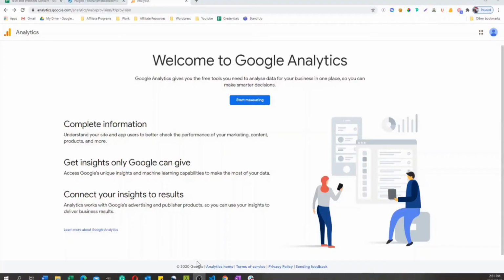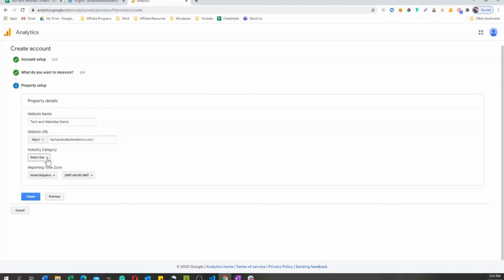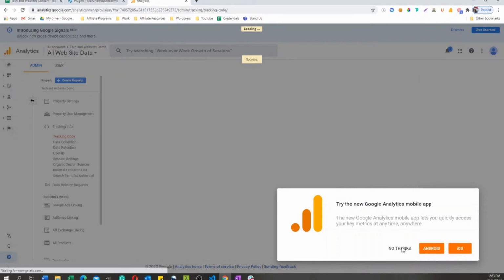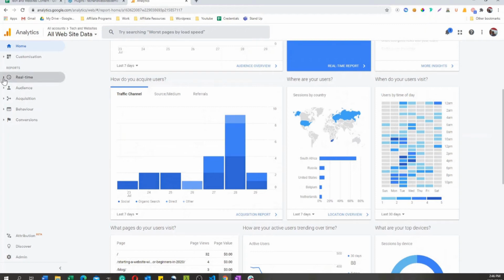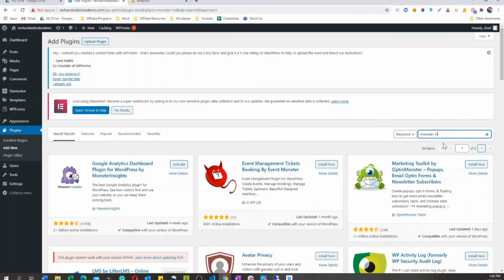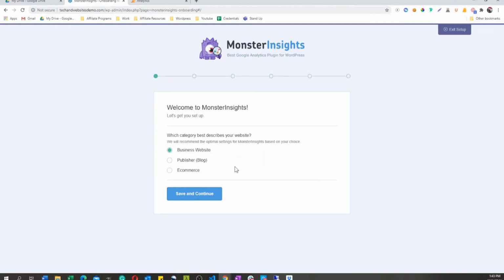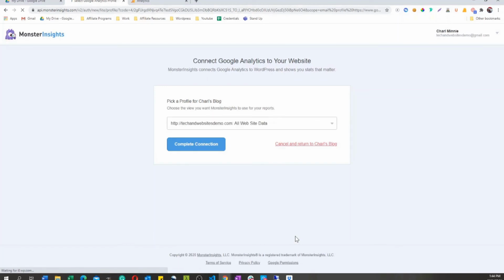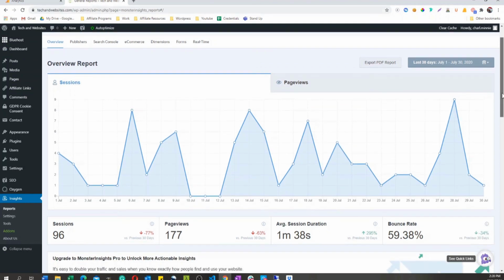How To Install Google Analytics on WordPress | Quick and Simple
How To Install Google Analytics on WordPress has never been easier. Yes you can have Google Analytics as a separate app, but why not have it in the convenience of your WordPress dashboard.

✔✔FREE Traffic Secrets Book to get traffic to the website you made above

✅✅TIMESTAMPS✅✅

✔Create Google Analytics Account : 00:57
✔Install Monster Insights Plugin to link to GA: 04:07